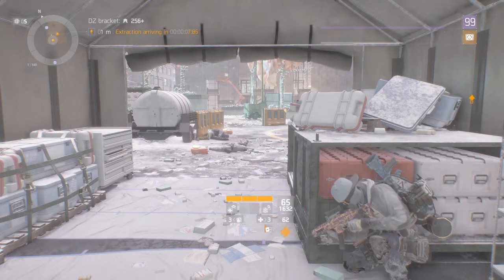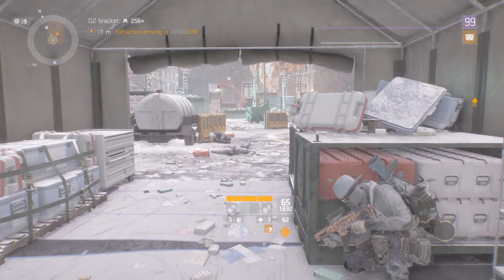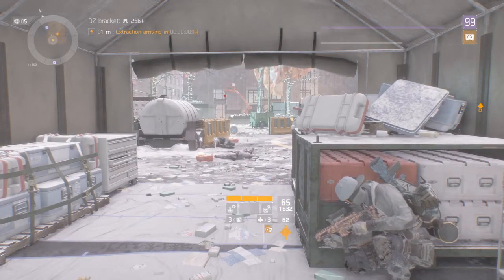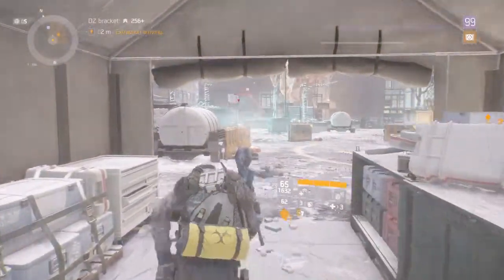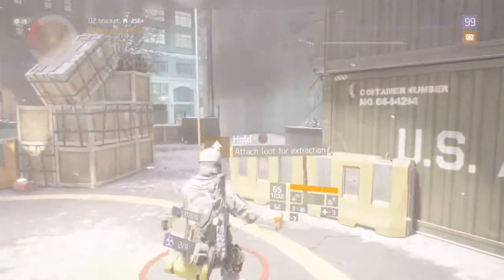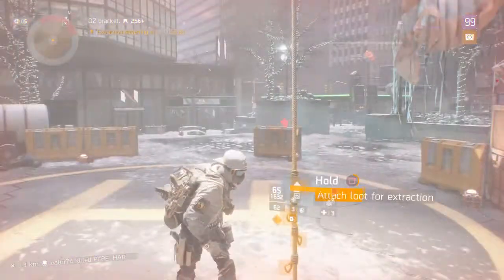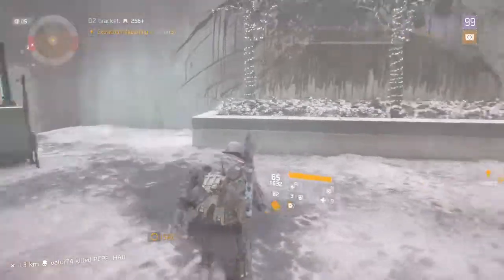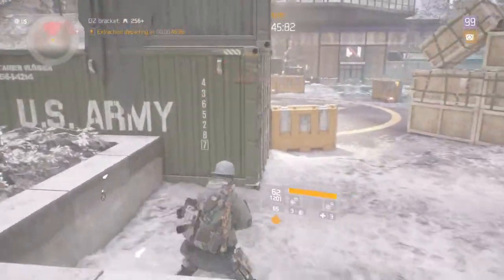Tom Clancy's The Division™ Shout out Nothinbutskillz